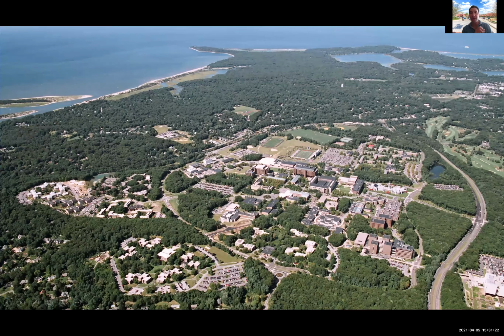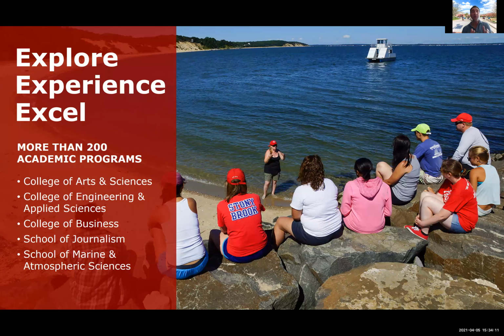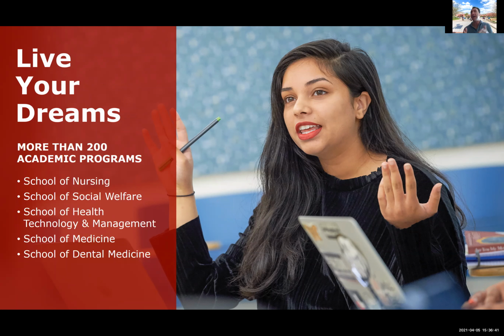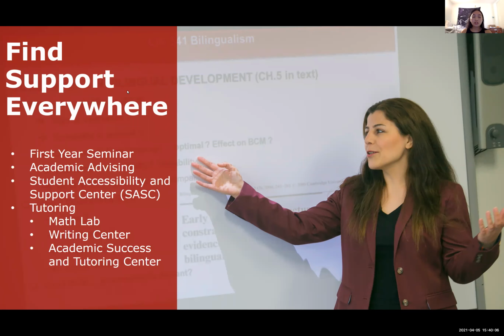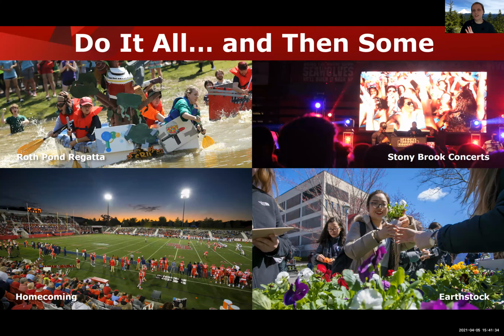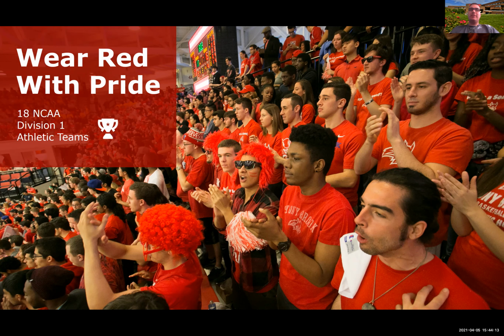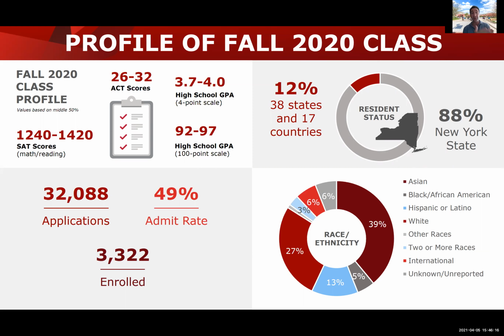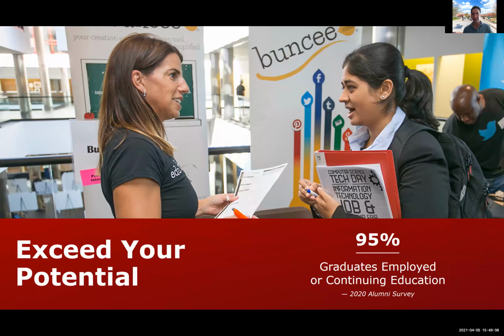SBU Information Session